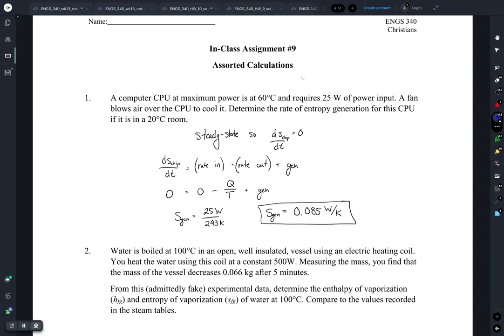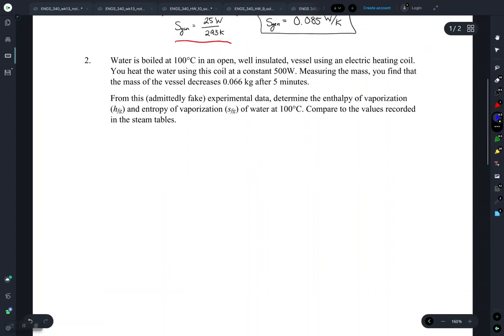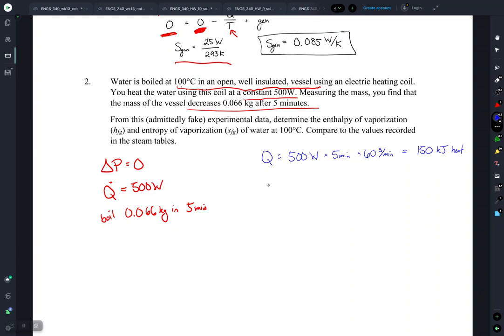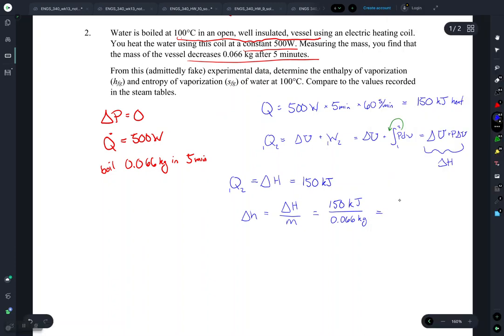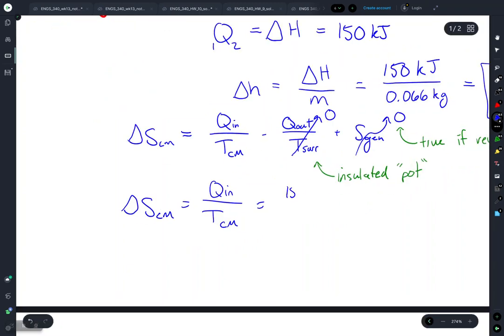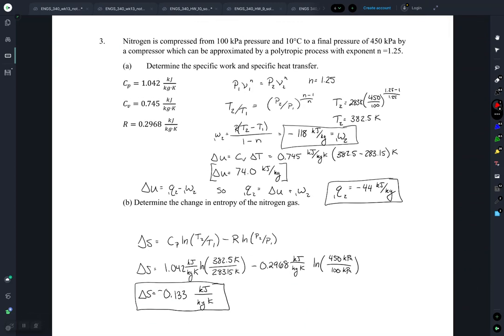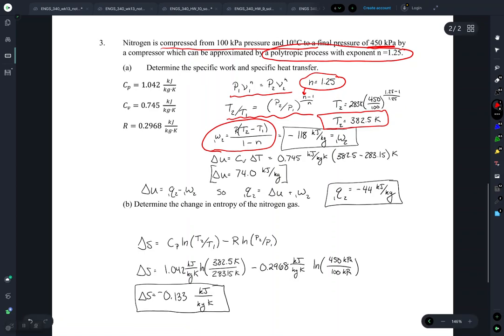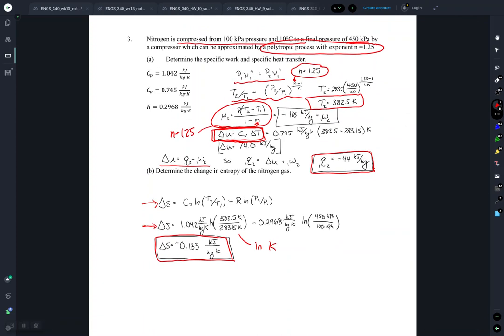In Class #9 - Overview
This video briefly walks through In Class #9. You can also follow along with the posted solutions.